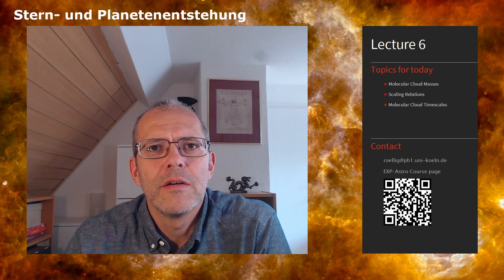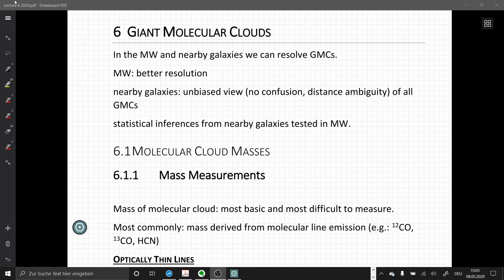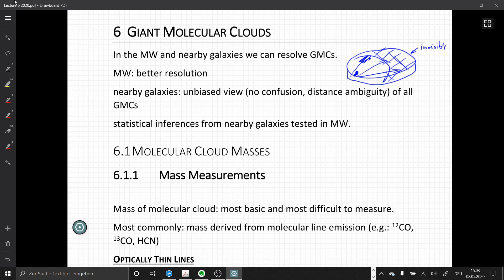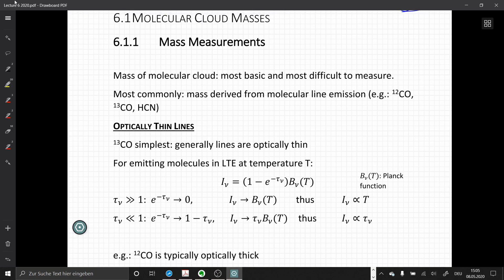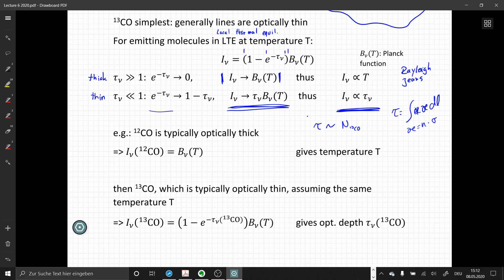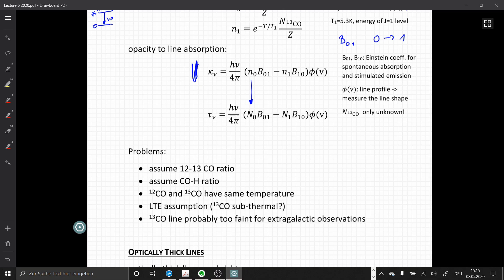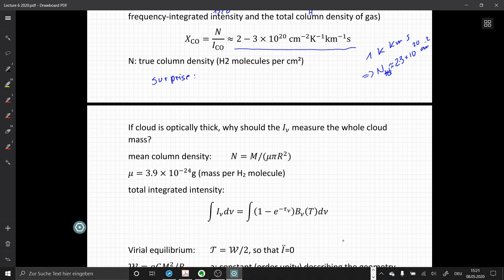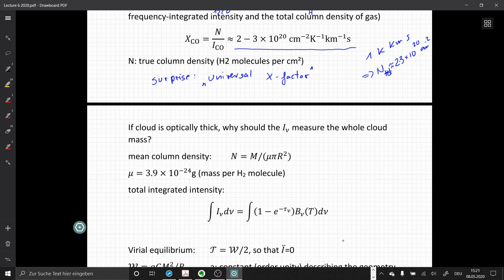Star Formation 2020 - Lecture 6 - Giant Molecular Clouds - Part 1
Teil 1/3 der 6. Vorlesung Stern- und Planetenentstehung

Giant molecular clouds (GMC), molecular cloud masses, observations, distributions